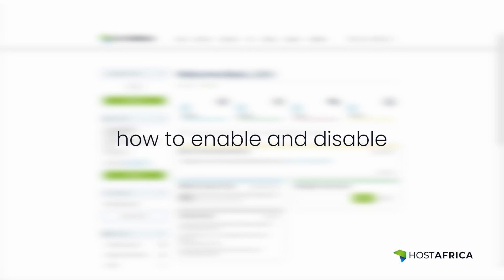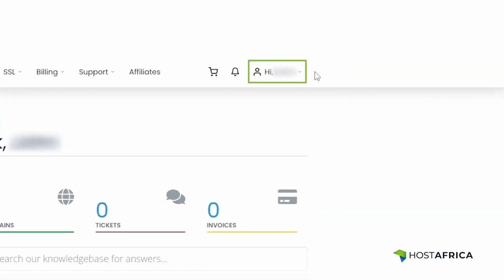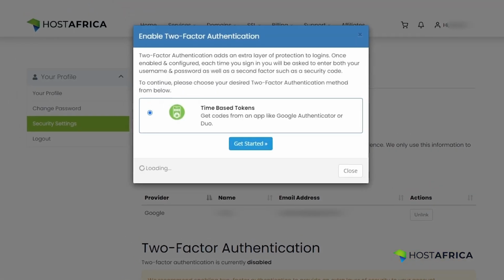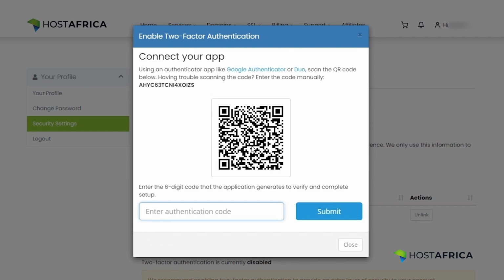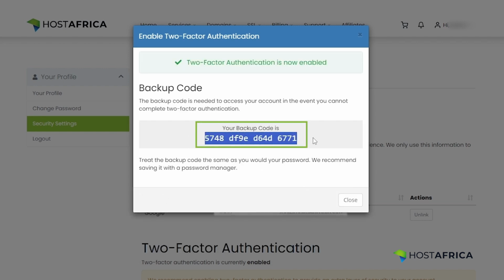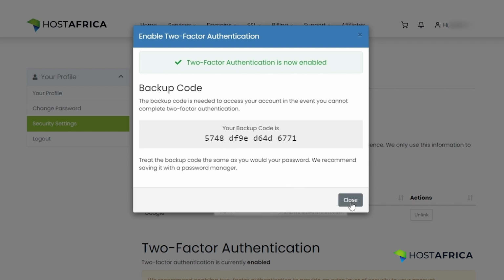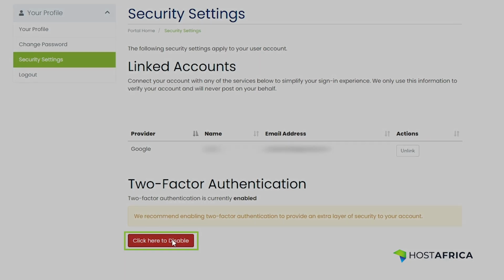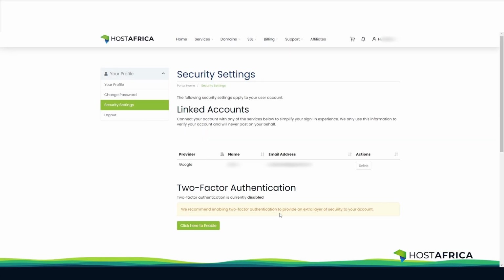How to Enable and Disable 2FA in HOSTAFRICA WHMCS Client Area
In this hosting tutorial, we show existing clients how to enable and disable two-factor authentication (2FA) in the HOSTAFRICA WHMCS client area.

Happy hosting! 😁